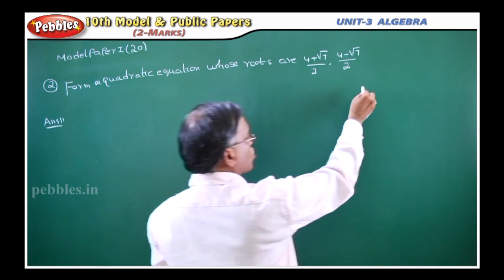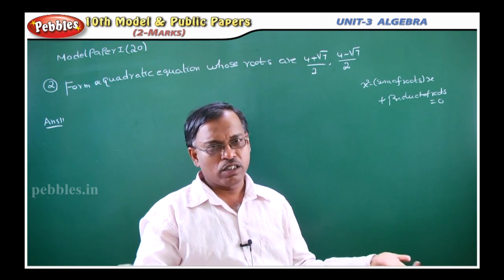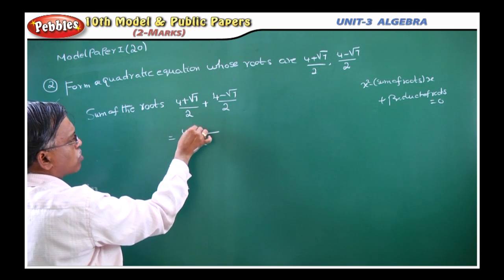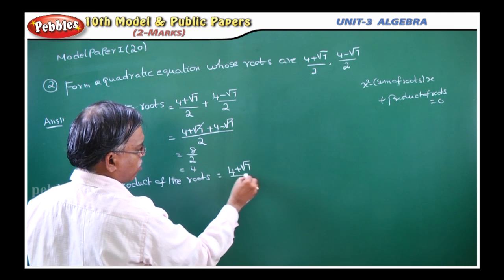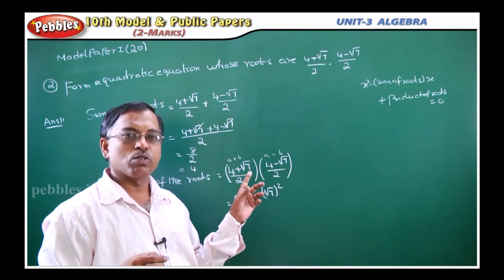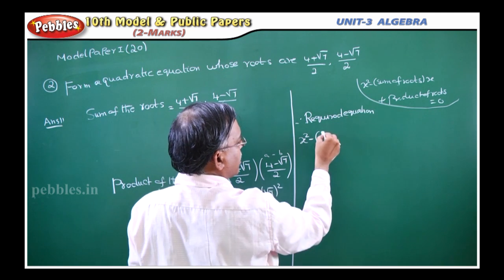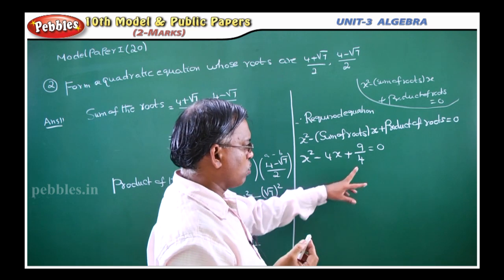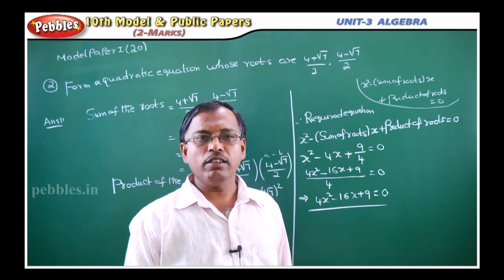ALGEBRA || 2 Marks || 10th std Maths || Model & Public Papers